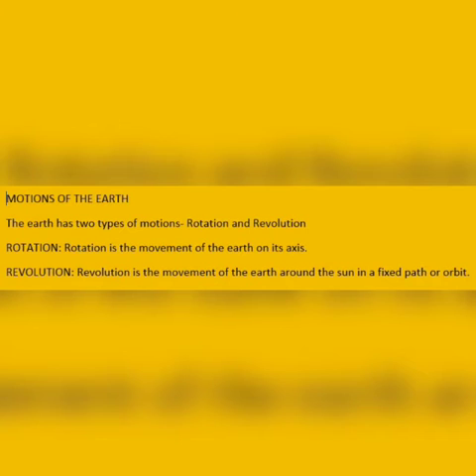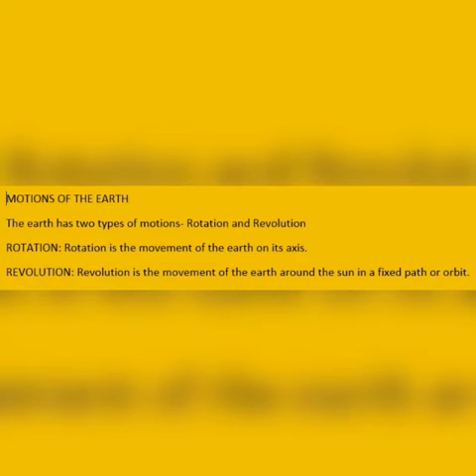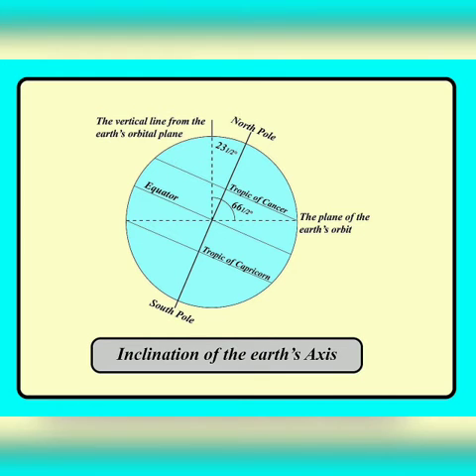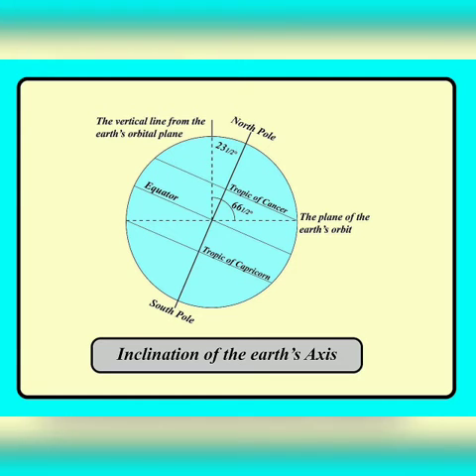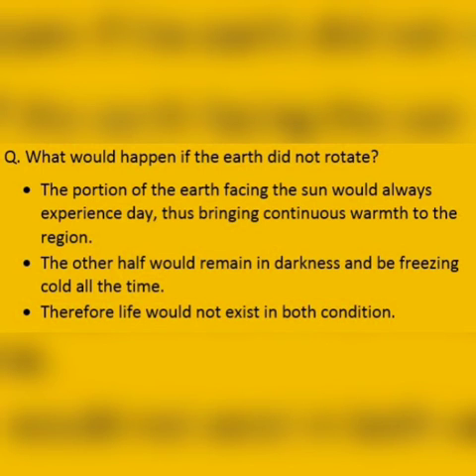Social Sc.: cl 6: Motions of the earth: 07.09.20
Sir Carlus Besra